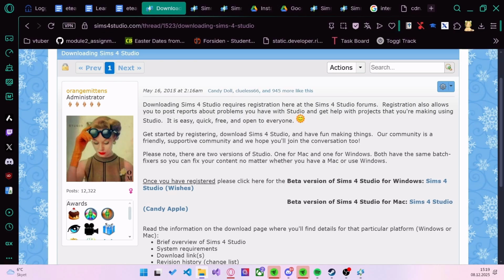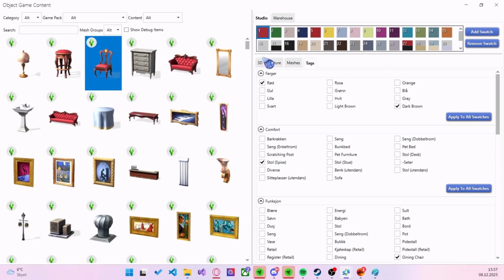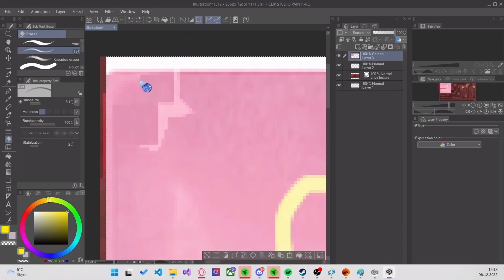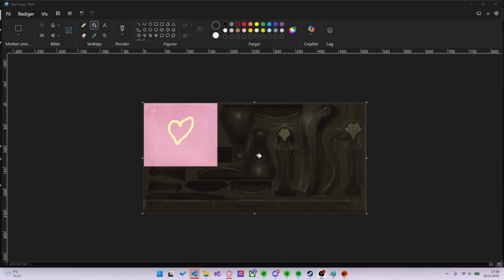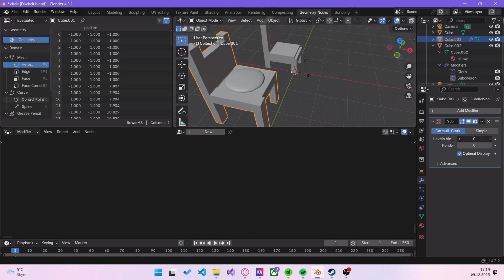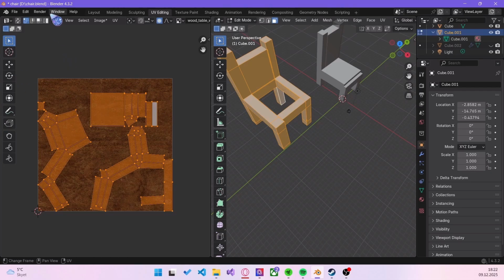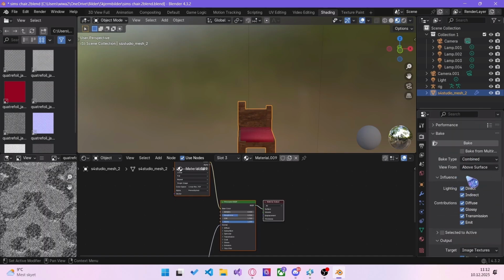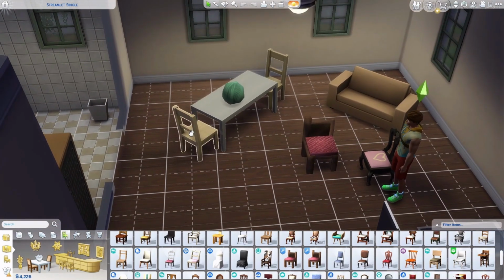The sims4 modding tutorial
this was schoolwork that went very poorly